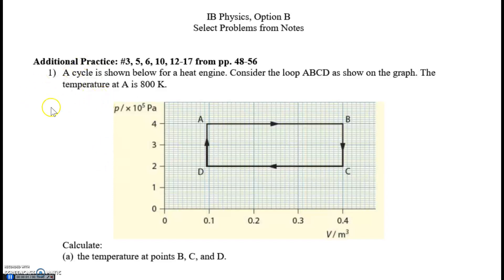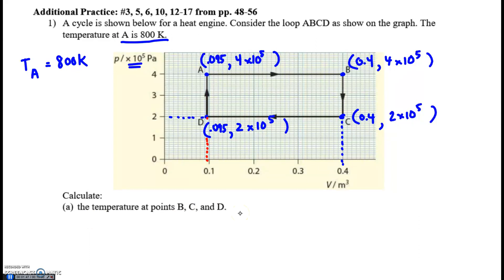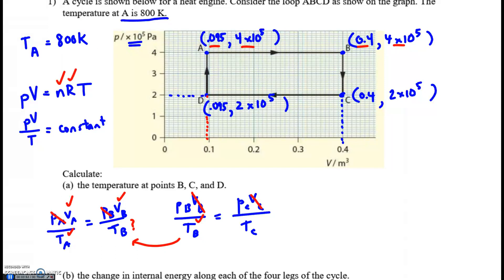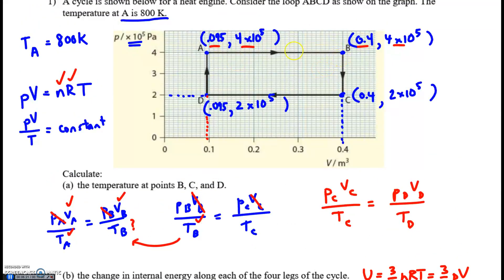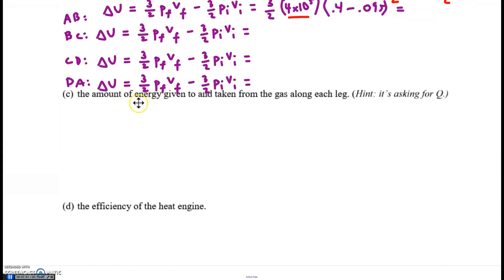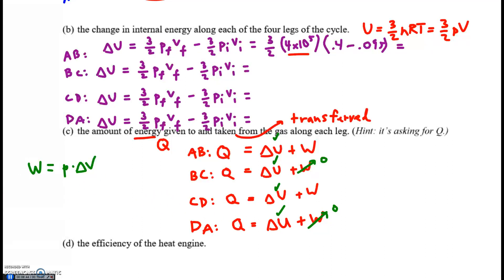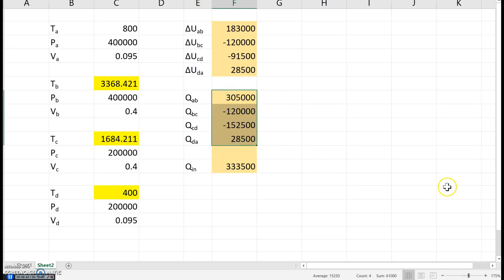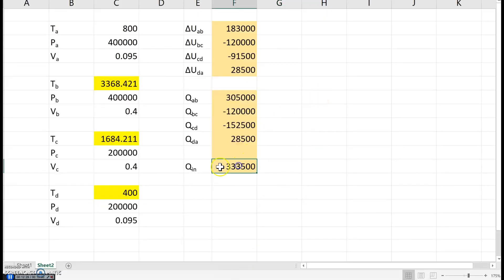Efficiency of Heat Engine p-V Graph